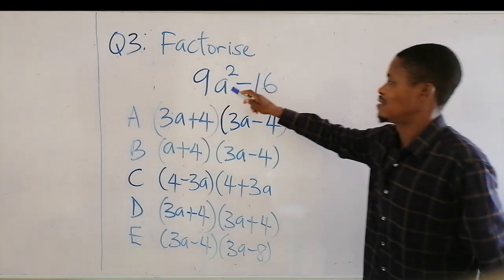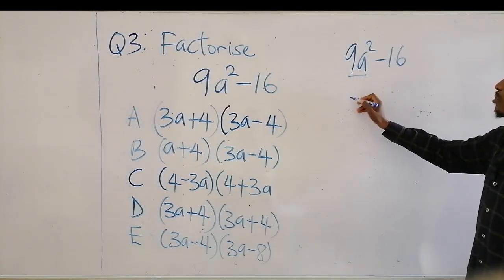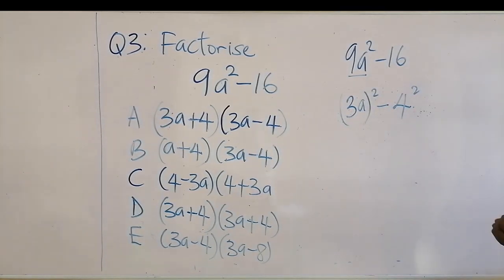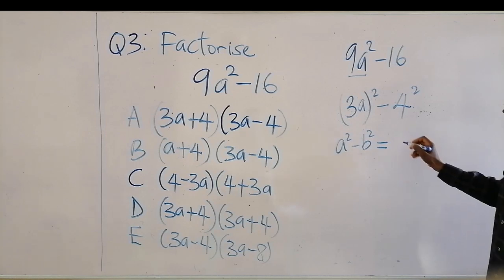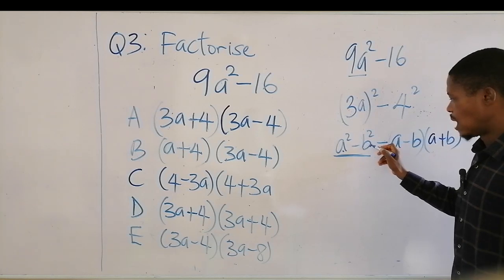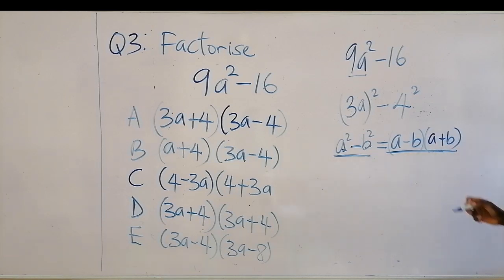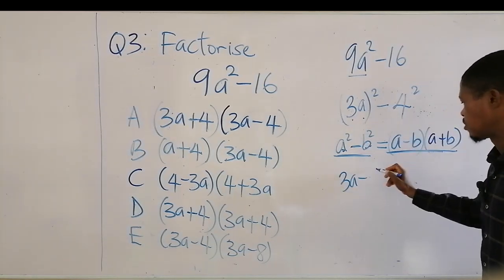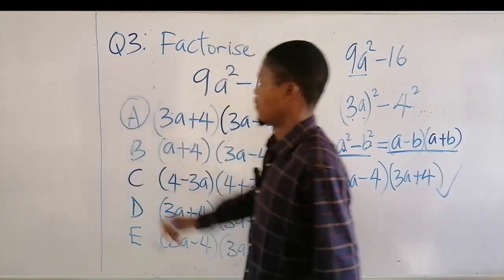A Viral Algebra Question | Factorization Involving Difference of two Square | Question 3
Welcome to our math tutorial on factorizing expressions using the difference of two squares!
In this video, we’ll break down the concept of the difference of two squares and show you how to factorize expressions like a pro. The difference of two squares is a fundamental algebraic identity that simplifies expressions and solves equations efficiently.
What you’ll learn:
- What the difference of two squares means.
- The mathematical formula: a² - b² = (a + b)(a - b).
- Tips and tricks to recognize and factorize these expressions quickly.

Whether you're a student brushing up on algebra skills or just love math, this video is perfect for you.